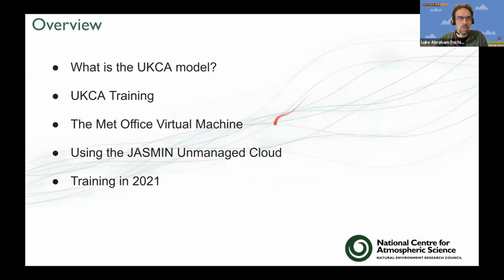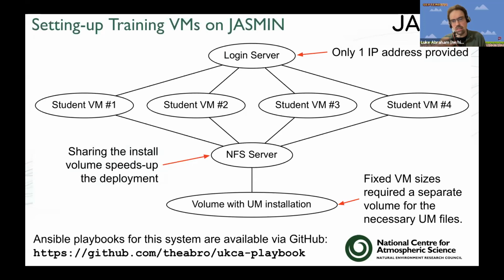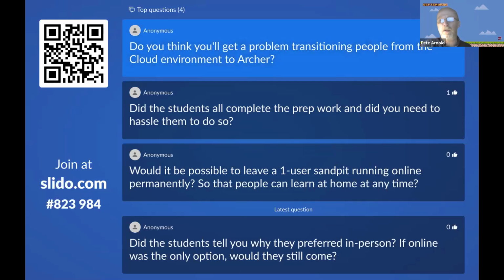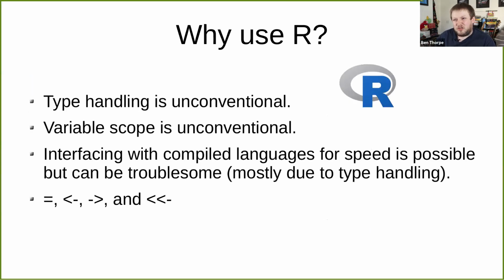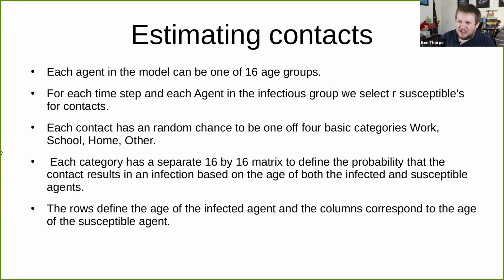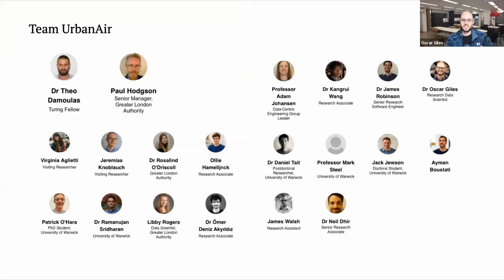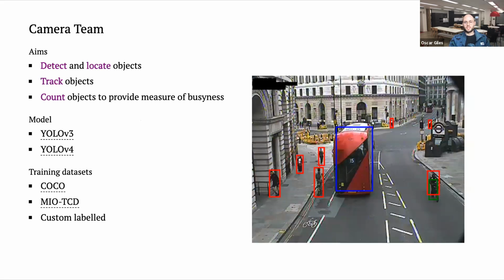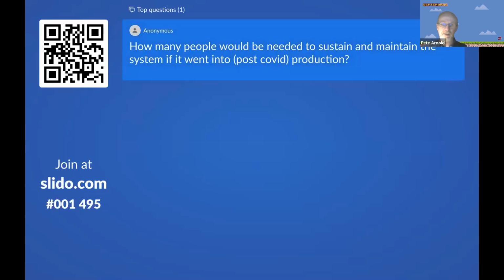SeptembRSE: 23rd September - Afternoon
Changing from in-person to online training during the Covid-19 pandemic
Compartmental Modelling for tracking the spread of COVID-19 in Wales OR: How I learned to stop worrying and tolerate R.
Project Odysseus - From air pollution forecasts to helping local authorities navigate London's COVID-19 lockdowns